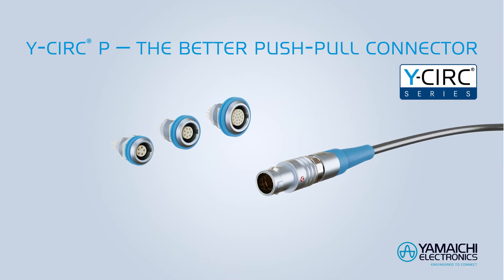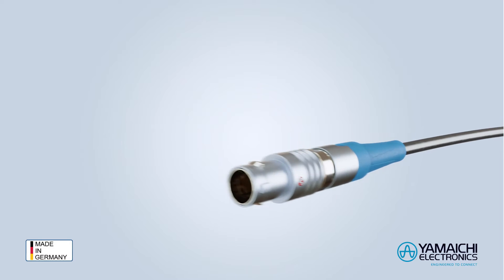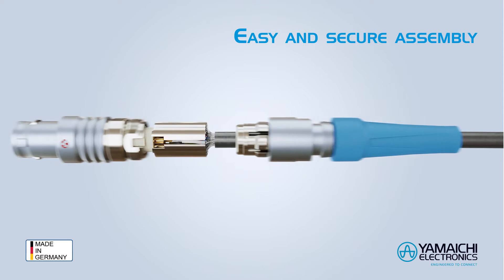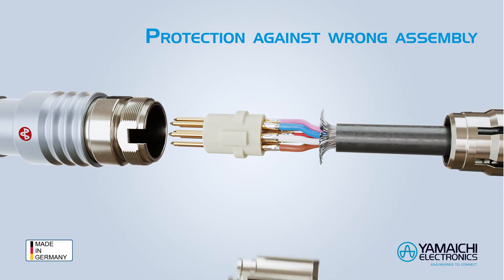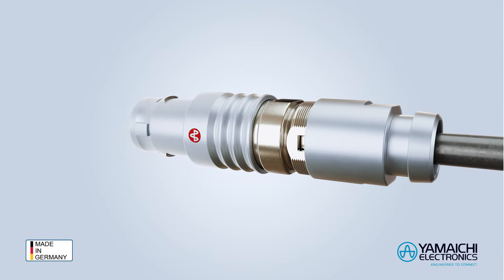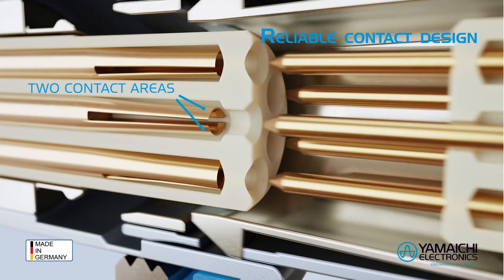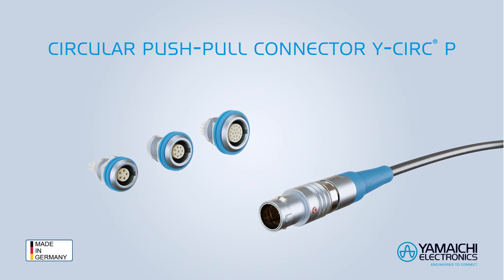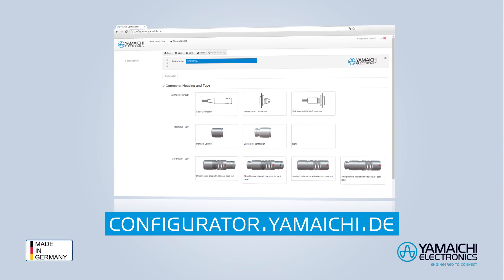Yamaichi Electronics Y-Circ P Push Pull Circular Connector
With the Y-Circ P series Yamaichi Electronics offers an improved push-pull circular connector series.

The push-pull series is designed, qualified and produced in Germany, which means fast reaction to the needs of our European customers. The high grade of vertical range of manufacturing ensures highest quality and short delivery times.

The product portfolio includes also various matching accessories for the Y-Circ P circular connector series as well as cable assemblies.
Features
•Different push-pull connector types with various keying systems
•Chrome surface
•2 to 30 pin counts
•Sizes 9, 12, 15, 18
•Solder and crimp contacts
•IP50
•360° EMI shielding
•Special CAT6A versions for 10Gbit/s high-speed data transmission